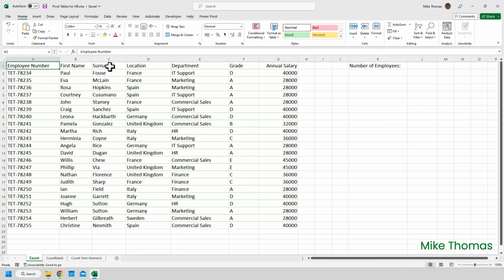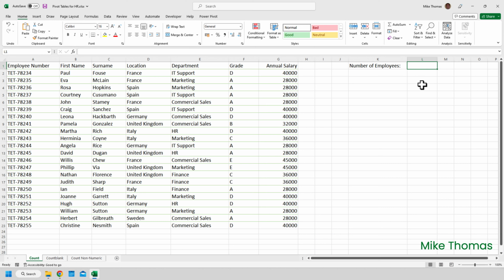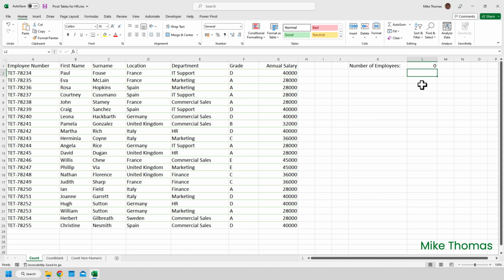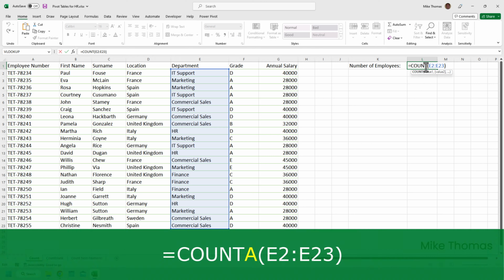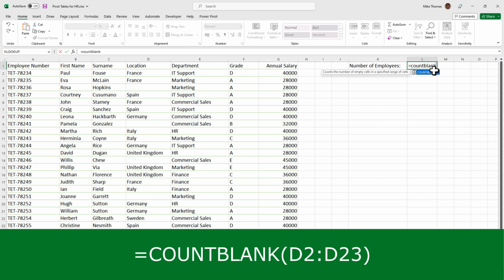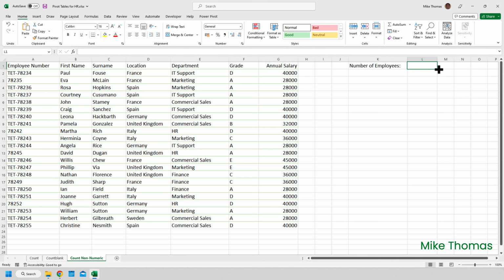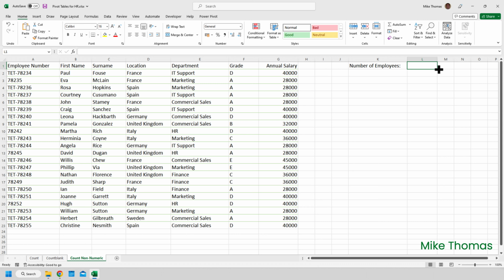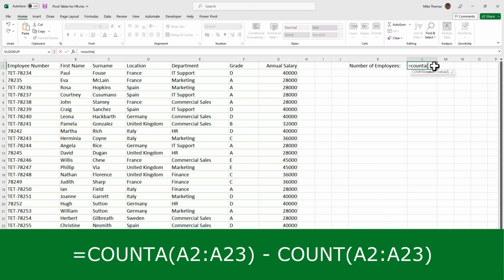Excel - Back to Basics: Counting: COUNT / COUNTA / COUNTBLANK / COUNTIF / COUNTIFS Functions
This video covers the various counting functions available in Excel. Counting is a basic yet essential function in Excel, and mastering the different types of count functions can save you a lot of time and effort.

It starts with the COUNT function before moving on to other functions such as COUNTA, COUNTBLANK, COUNTIF, and COUNTIFS, explaining their differences and usage scenarios.

By the end of this video, you will have a solid understanding of count functions, improving your Excel skills and boosting your productivity.